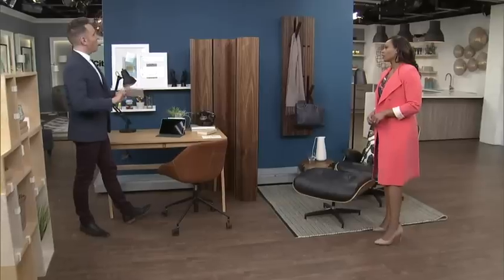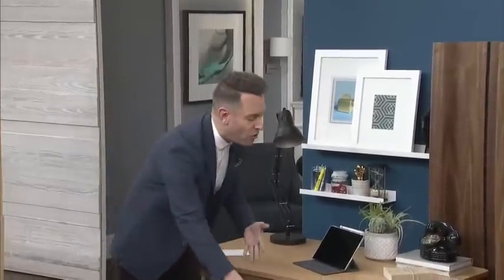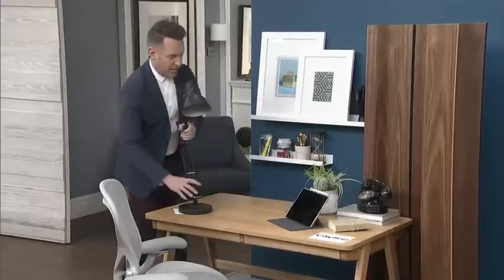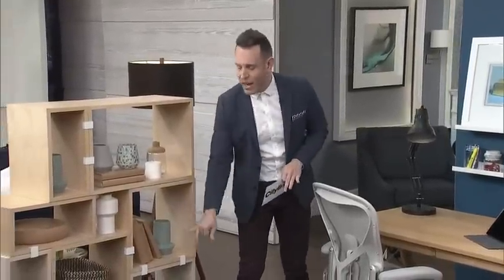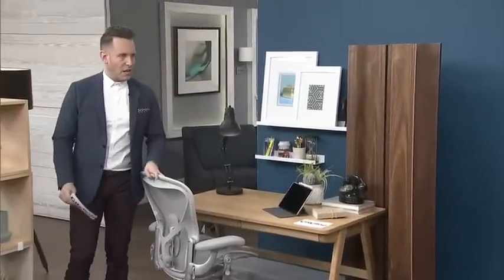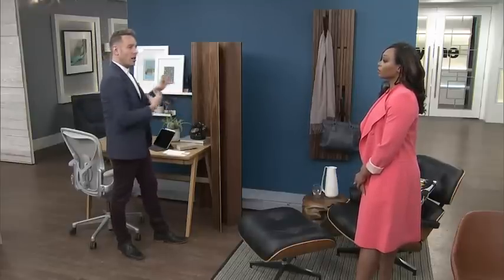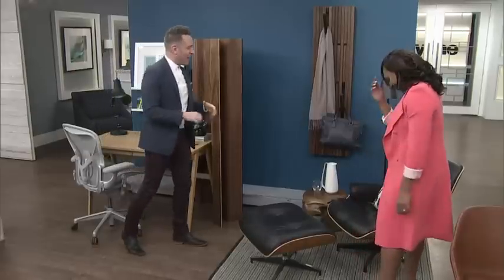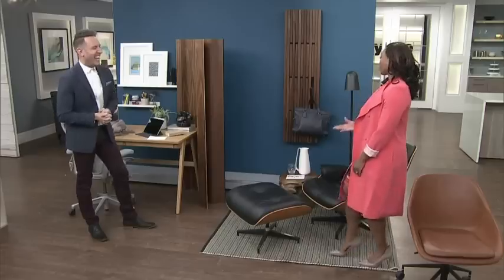7 home office design improvements to increase productivity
Designer, Shai DeLuca-Tamasi, shows off some great products that will spice up your home office space from ergonomic chairs to more storage space.